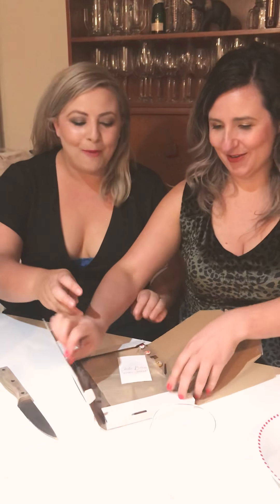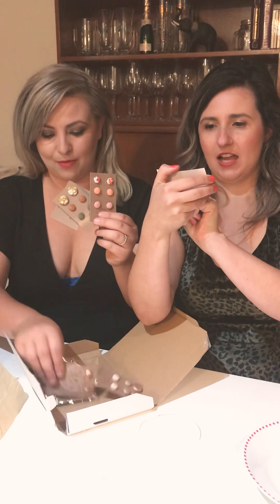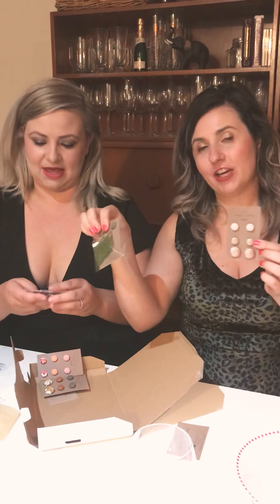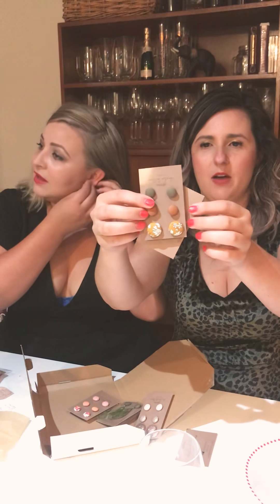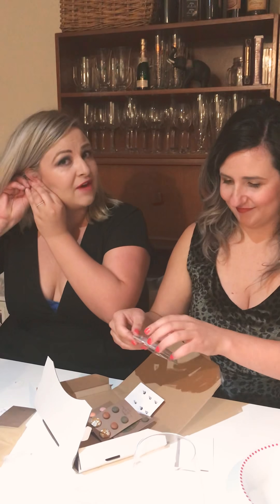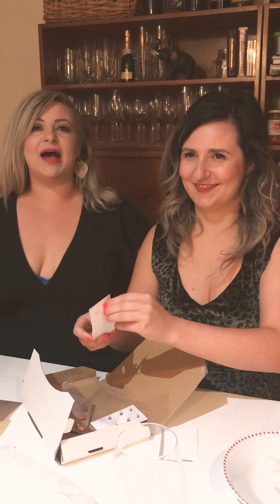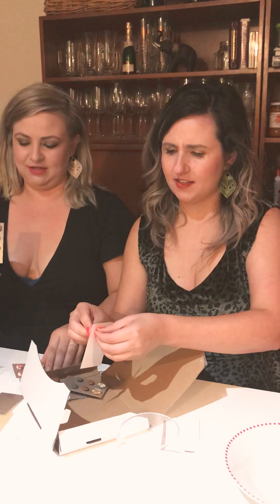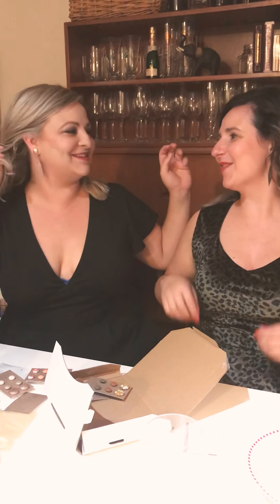Check out what is in this ... INCREDIBLE